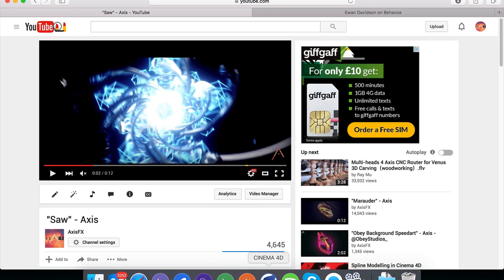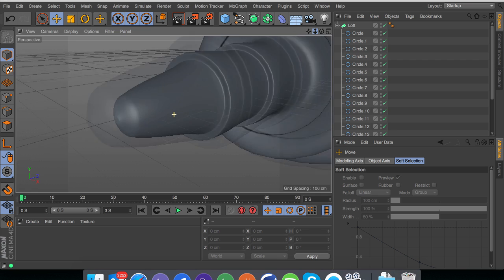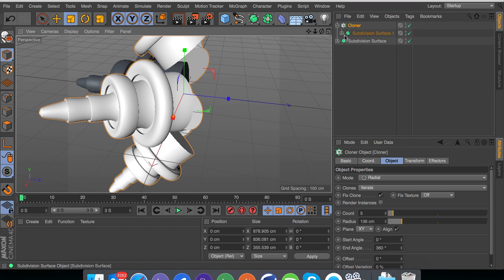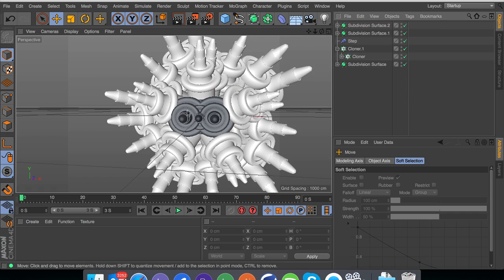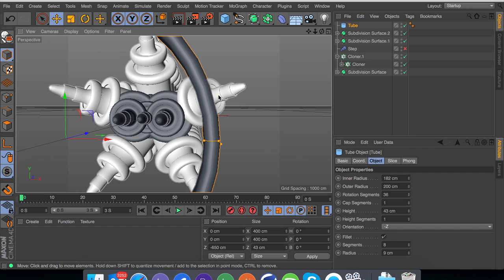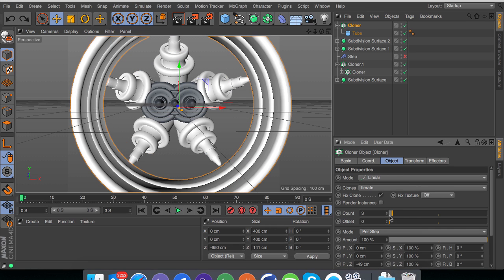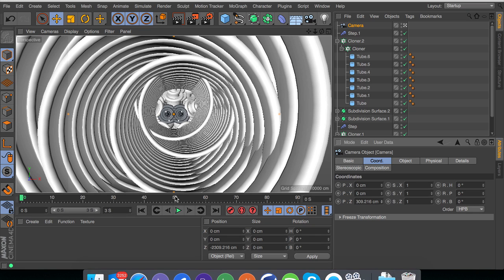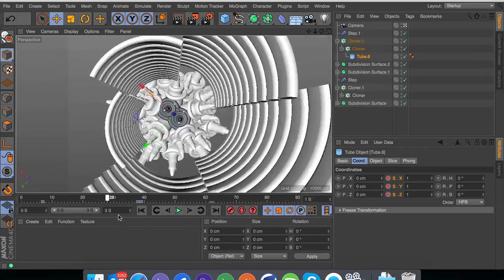C4D Tutorial - Complicated Cloner Models - Modelling Week Day 6